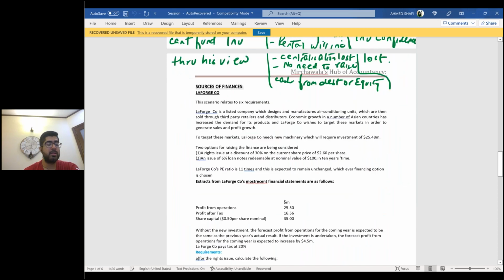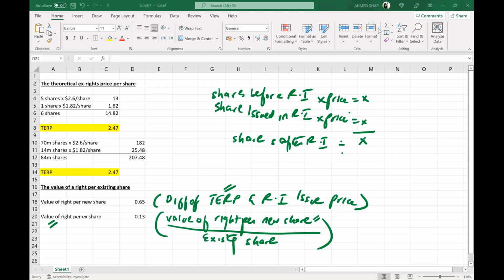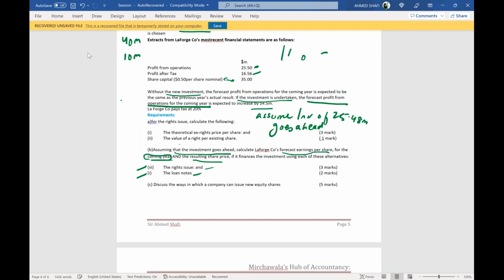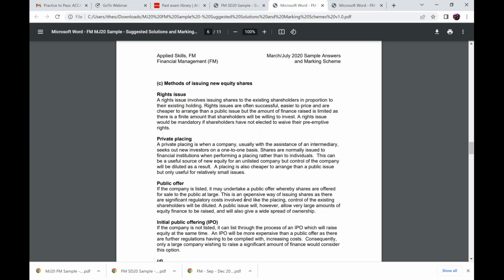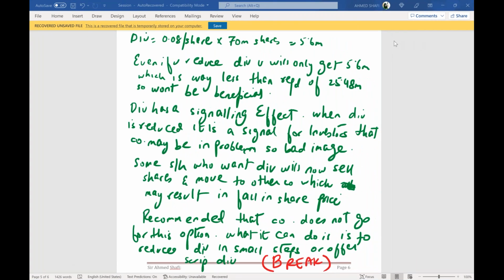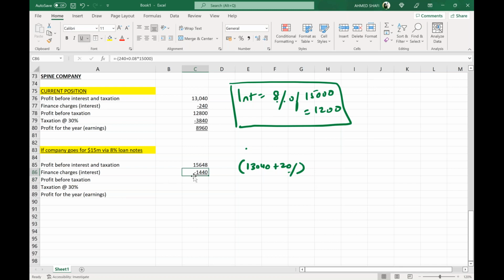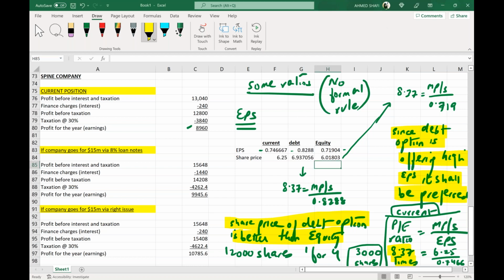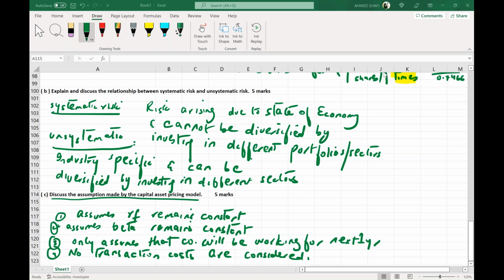ACCA P2P Exam Webinar - Financial Management (FM) - Session June 2022 - Lecture 3